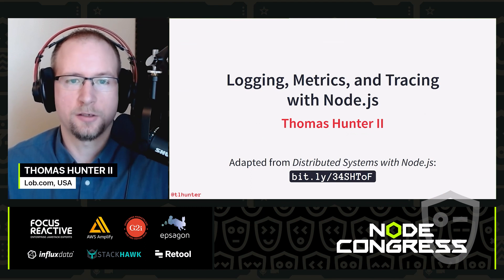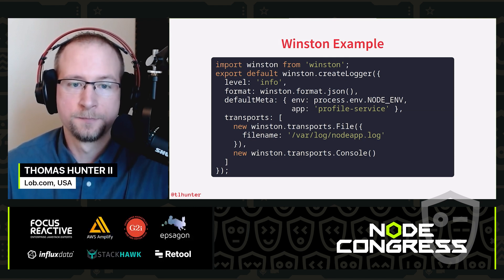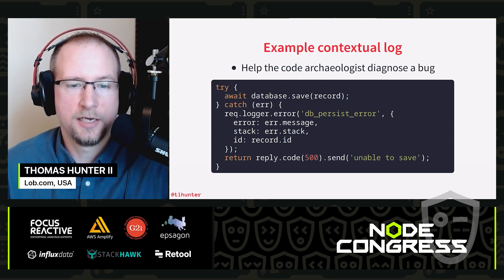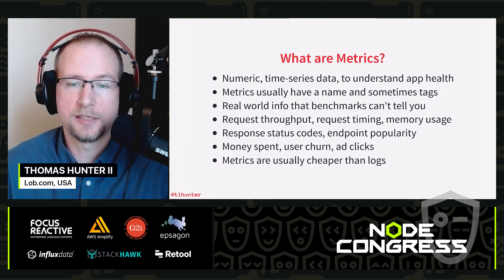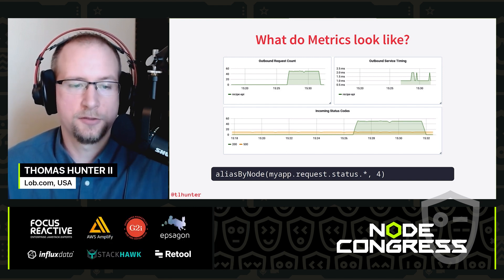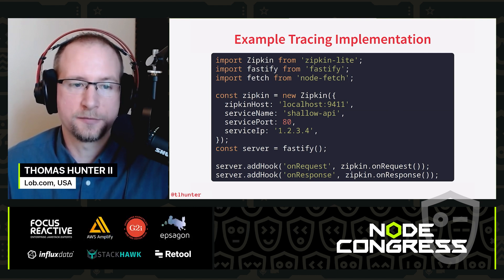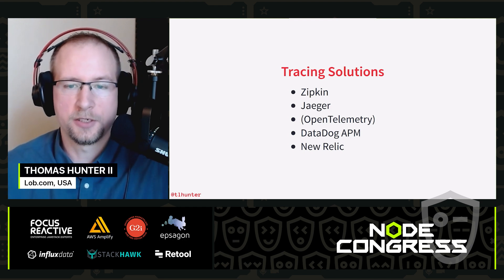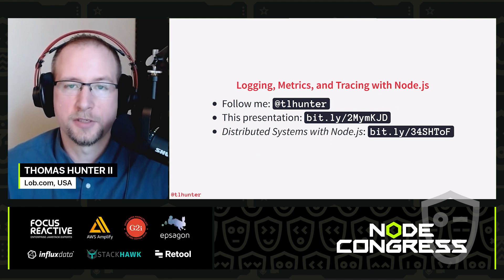Logging, Metrics, and Tracing with Node.js – Thomas Hunter II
Talk: Logging, Metrics, and Tracing with Node.js

Abstract: Logging, Metrics, and Distributed Tracing are three vital tools for observing Node.js services. In this talk we’ll consider the different scenarios in which each tool thrives, look at dashboards and visualizations, and even examine the code required to instrument these tools in a Node.js service.